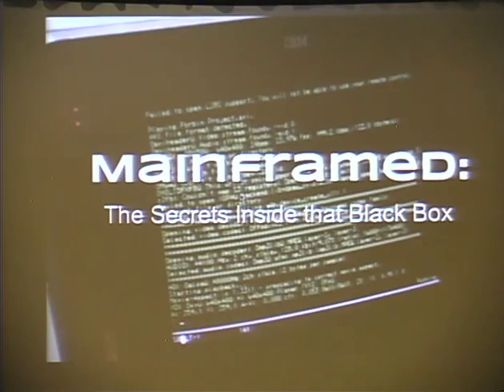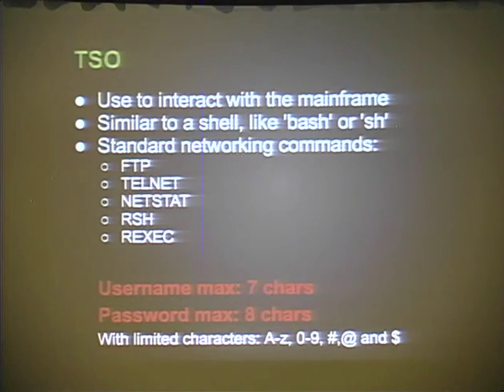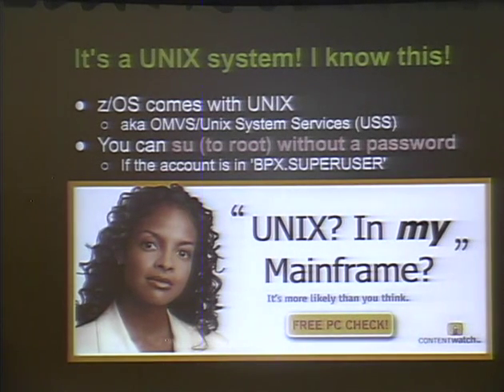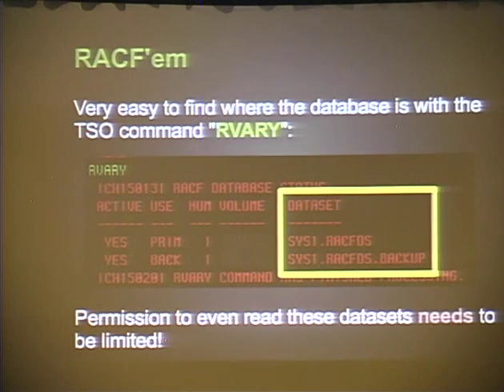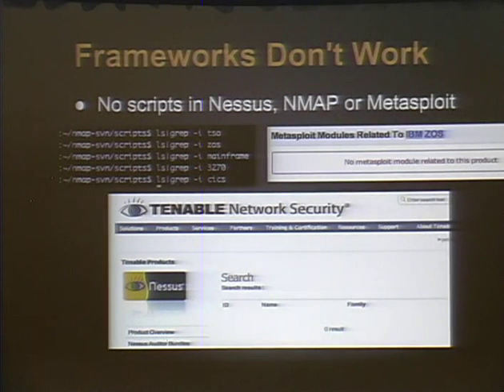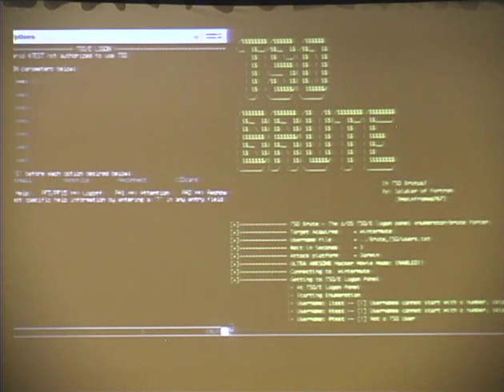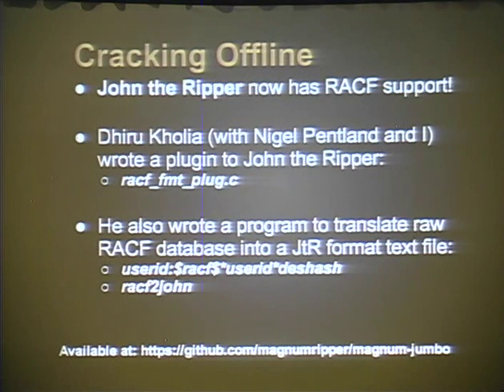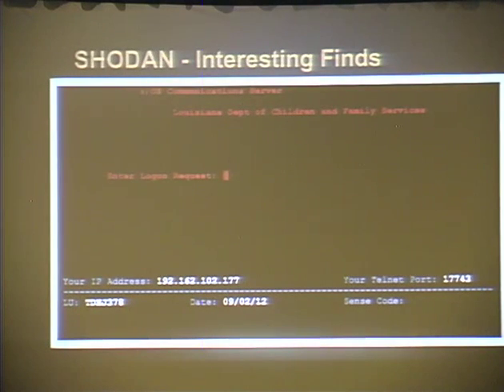Mainframed: The Secrets Inside that Black Box [Shmoocon 2013]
Shmoocon 2013 presentation about mainframe security:

Abstract:

The mainframe is not legacy, far from it. Not only is it not legacy, but the majority of fortune 100 companies run a current and up to date mainframe OS. Airline, insurance, financial, power and oil industries, governments and three letter agencies, worldwide, run them, yet no one in the community knows how to properly tackle these 'iron beasts'. Be it a lack of access by the security community or the false notion that mainframes are dead, there is a distinct gap between the IT security world and the mainframe world. This presentation aims to help close this gap by talking about common security pitfalls on the mainframe and how you can take advantage of, or secure against, them. After this talk you'll be able to talk intelligently about mainframes, use SHODAN to find mainframes, enumerate and brute force users, crack the password database with John the Ripper and run netcat. Since mainframes are a big world, I will also show you how you can run your own mainframe at home on whatever old laptop you've got laying around using opensource software so that you too can get your hands dirty!